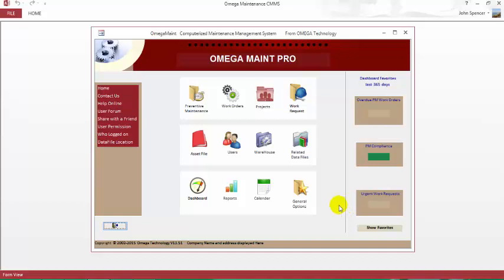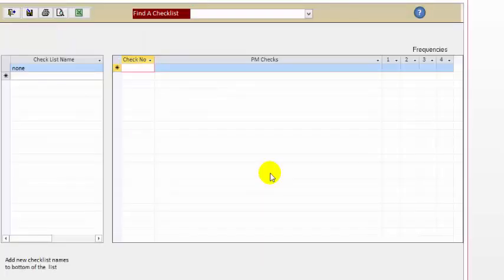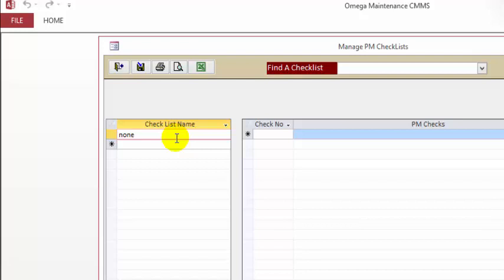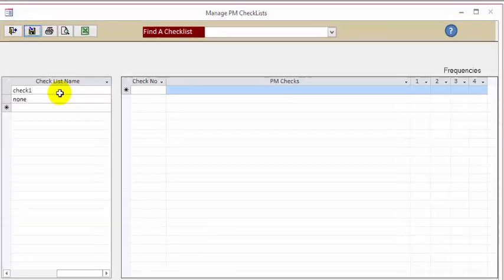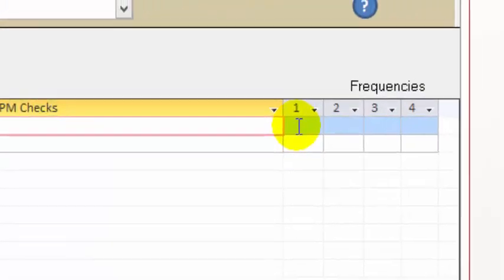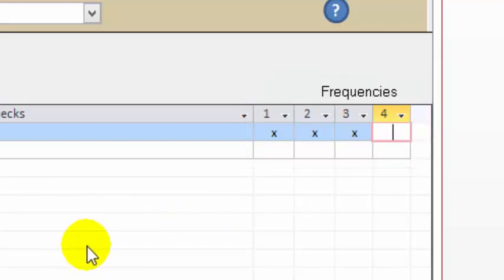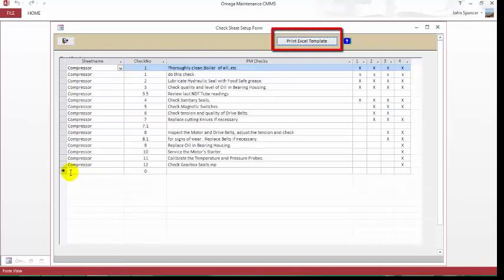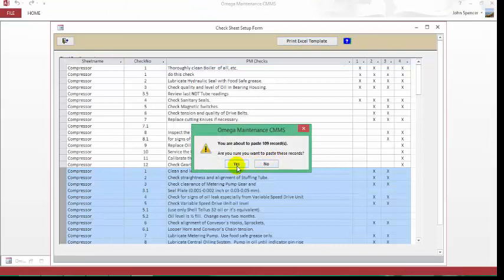Add CheckList Data to Omega Maintenance CMMS Software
Learn how to add PM check List data to Omega Maintenance software.